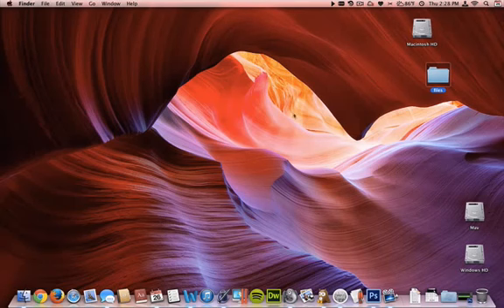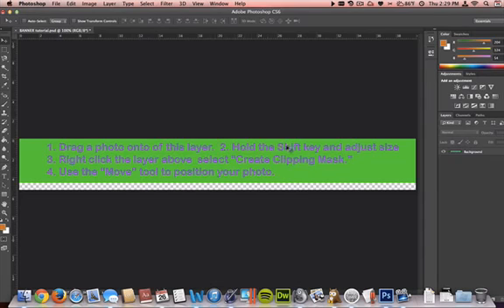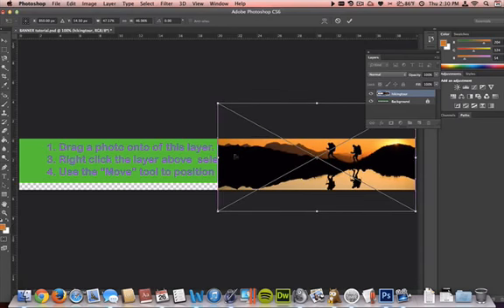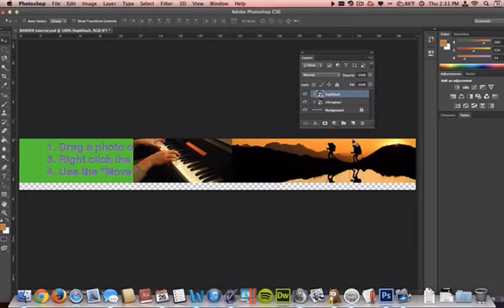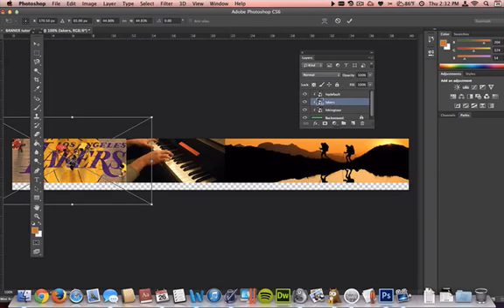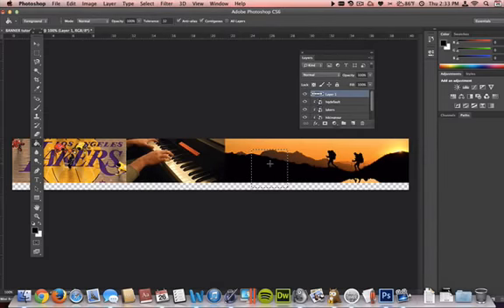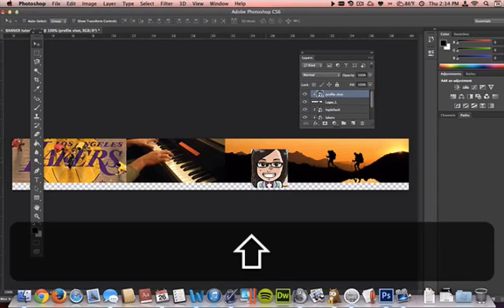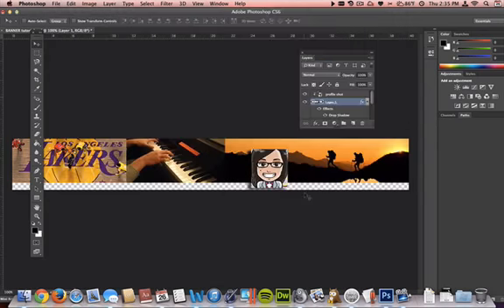Create a Banner in PSD for ePortfolio